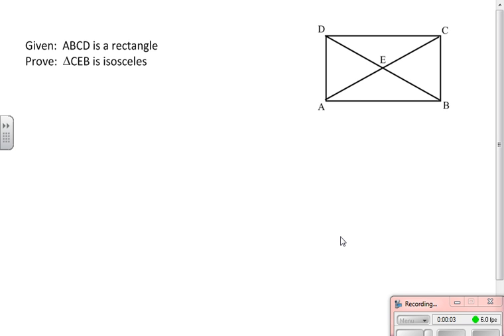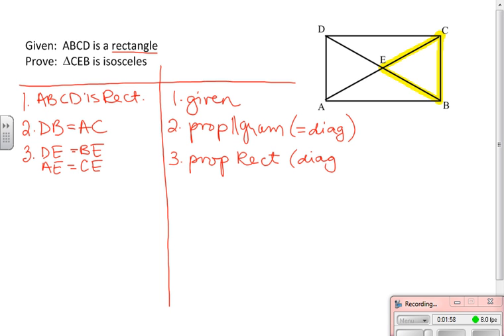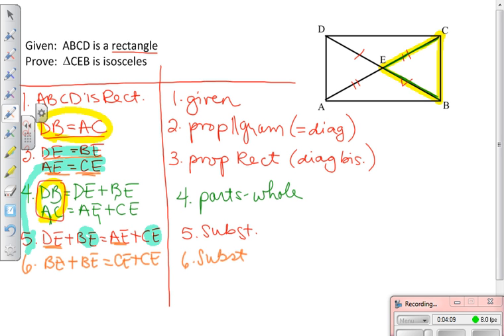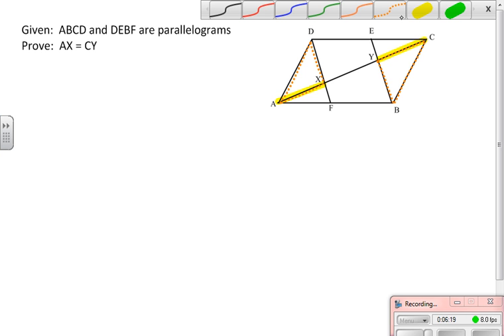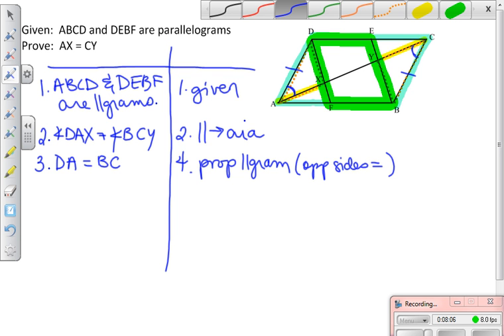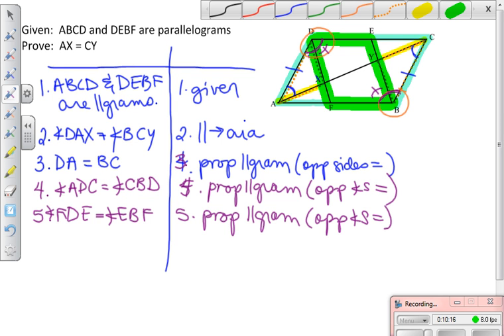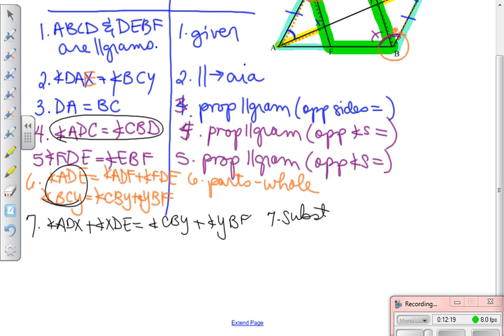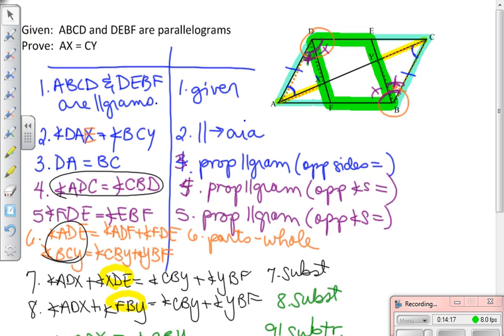Geo 4.6 part 2.avi